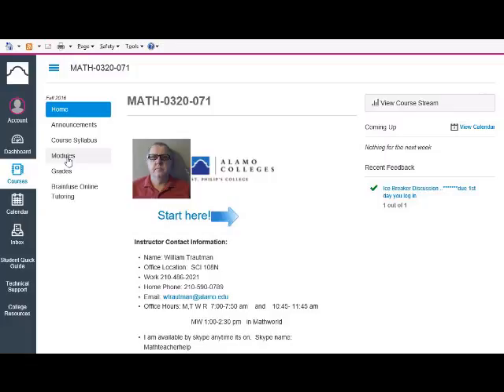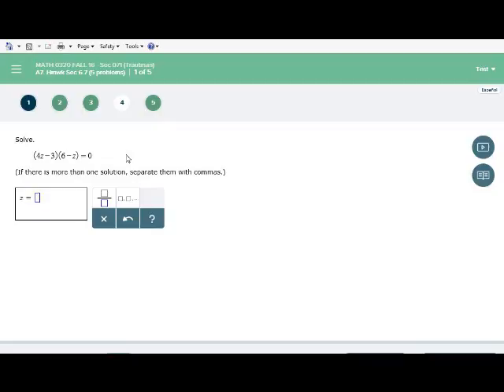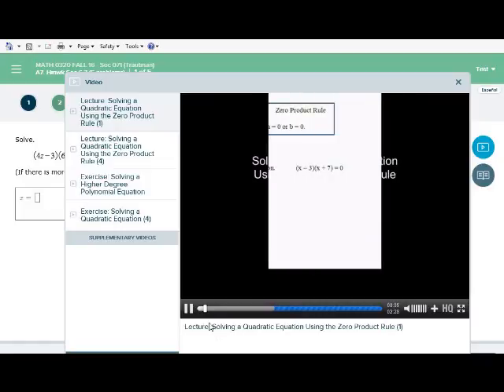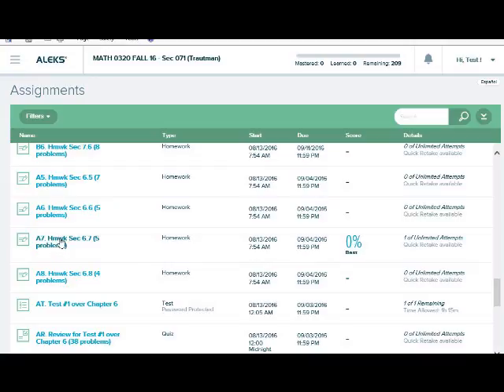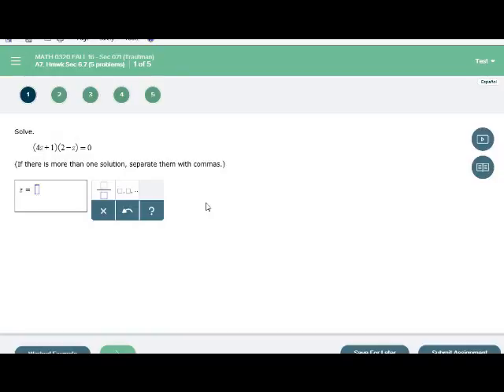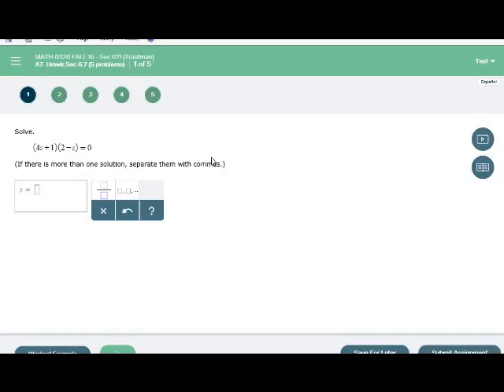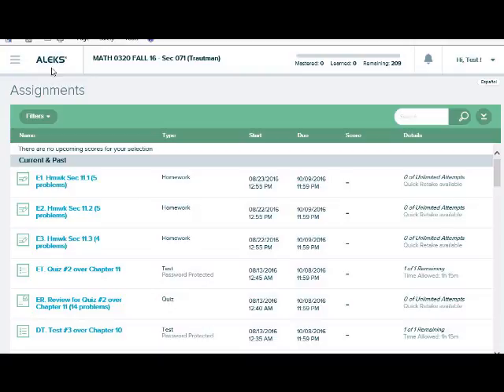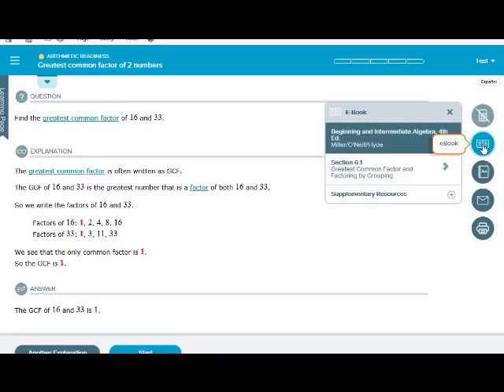How to study for an online Aleks class